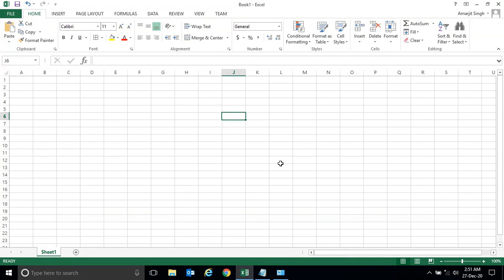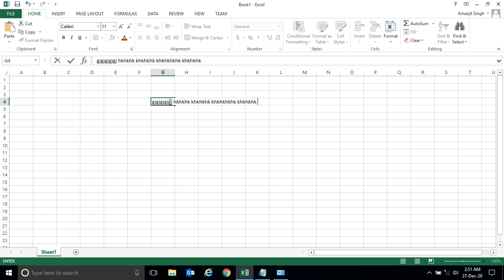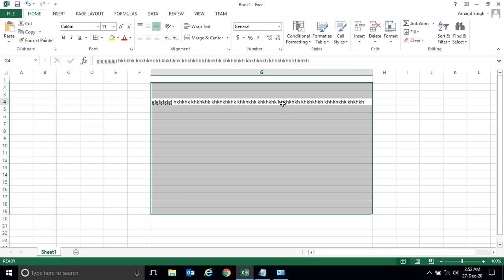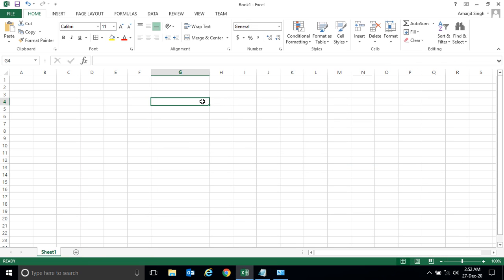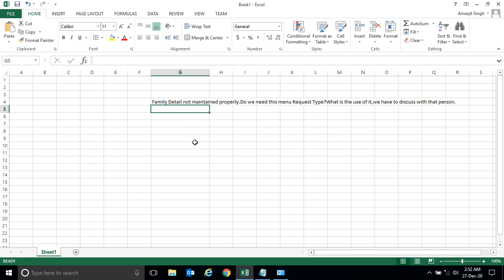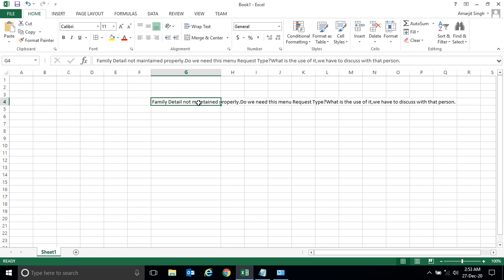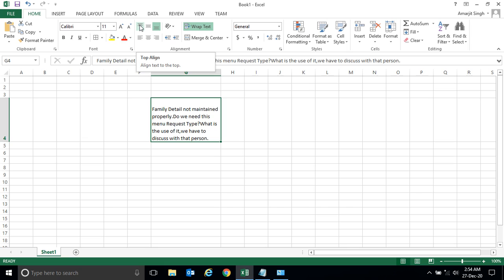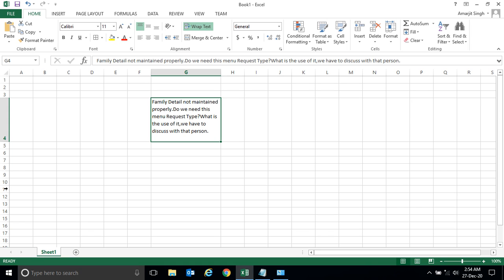MS-Excel Step By Step - Lab 13 - Wrap Text